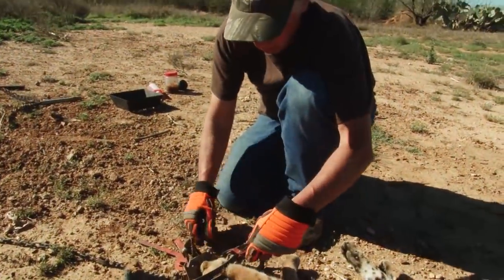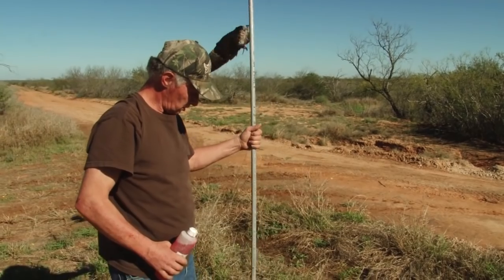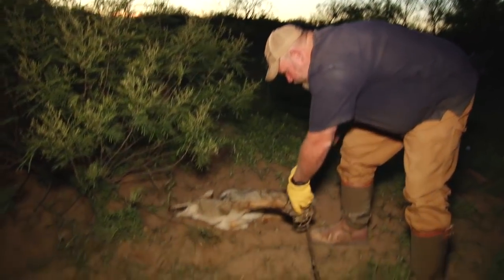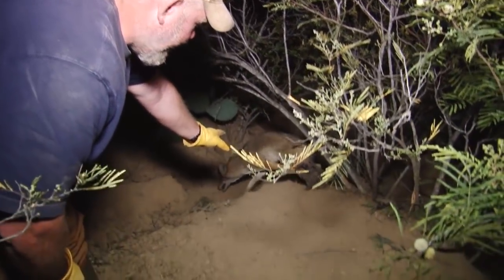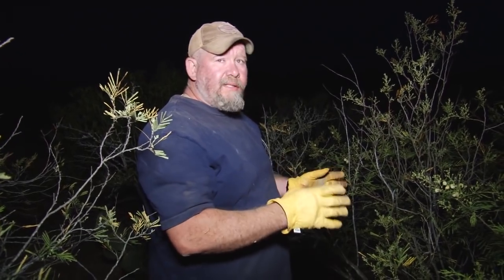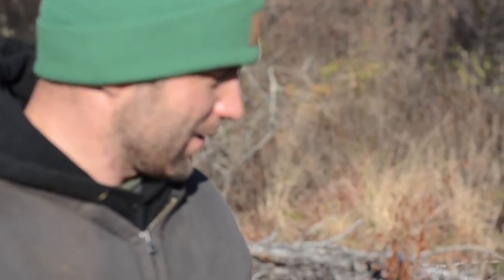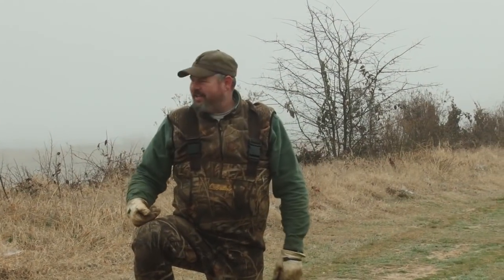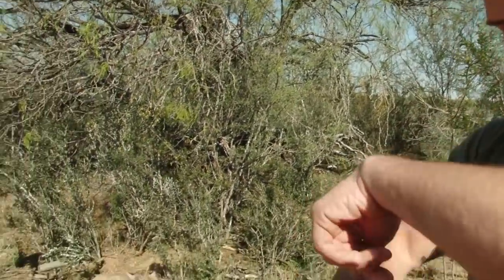Trapping TV- Episode 12 Predator Trapping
This week's episode we focus on predator trapping. Clint and Norm are down in Texas piling up the critters. We showcase Norm's portable pocket on several predators.